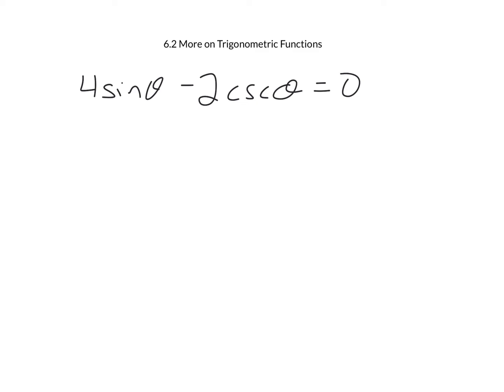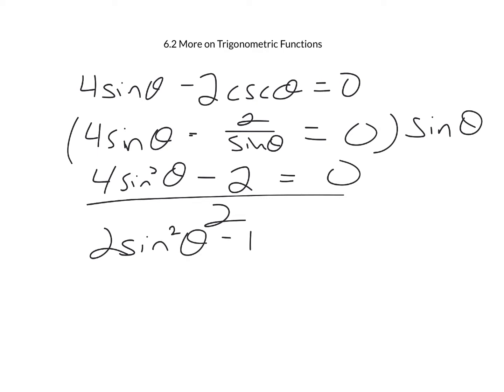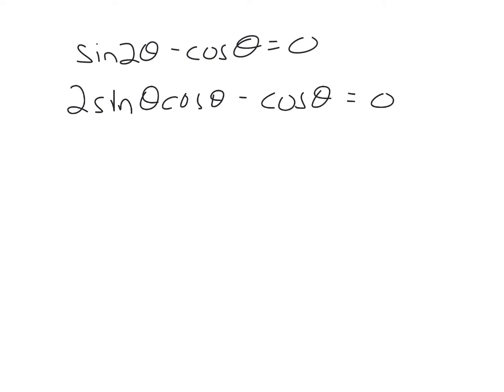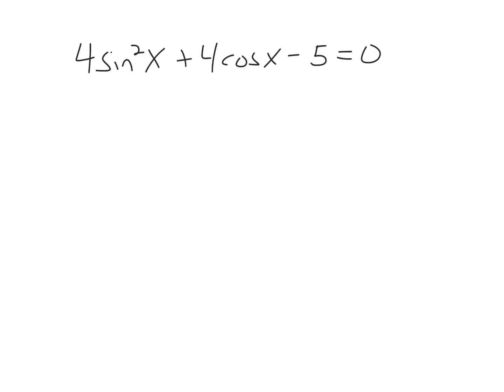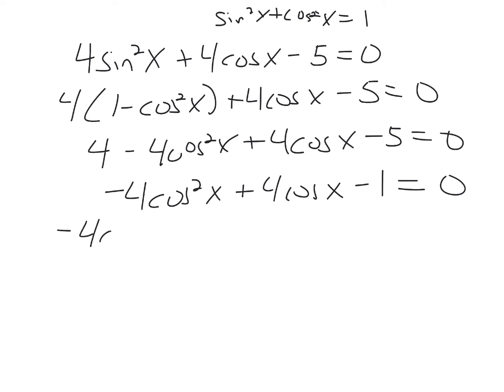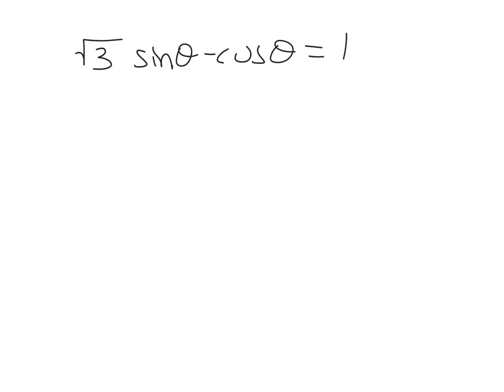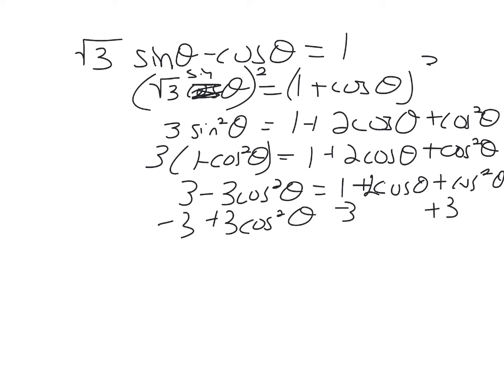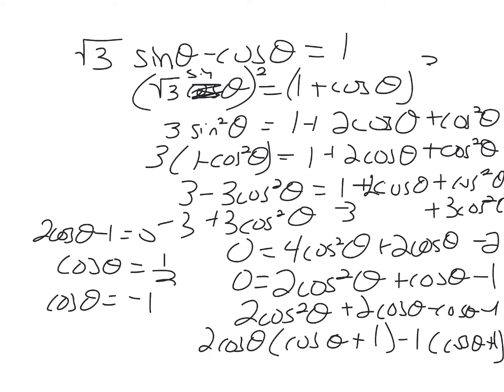Trigonometry 6.2 More on Trigonometric Functions.mp4